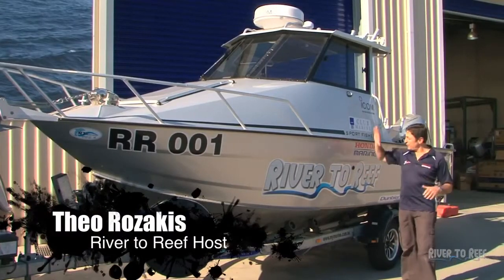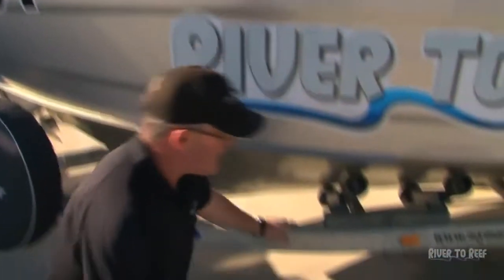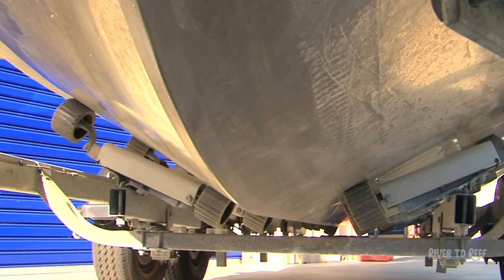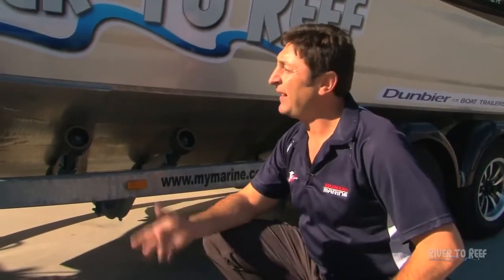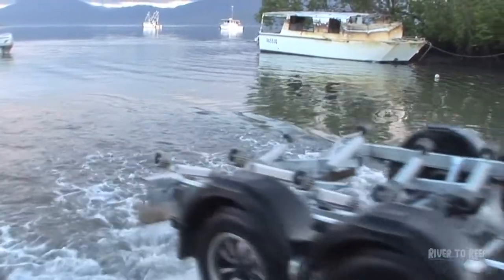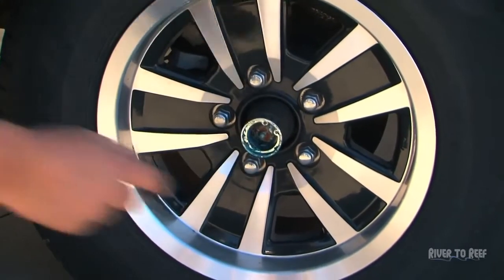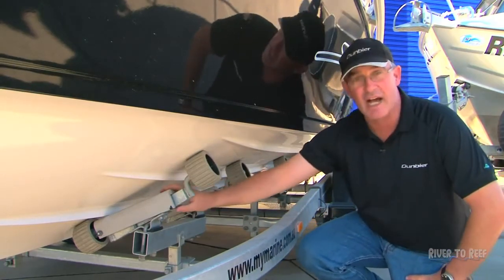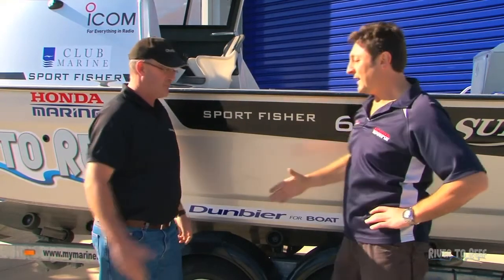Dunbier Super Roller by River to Reef